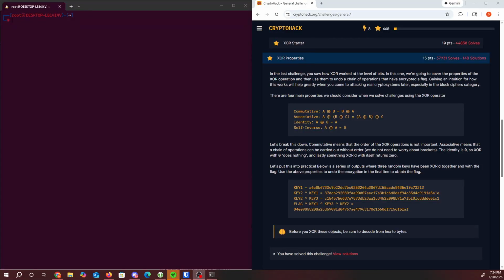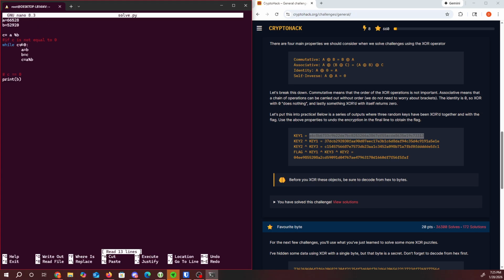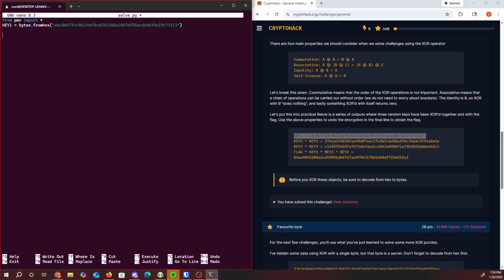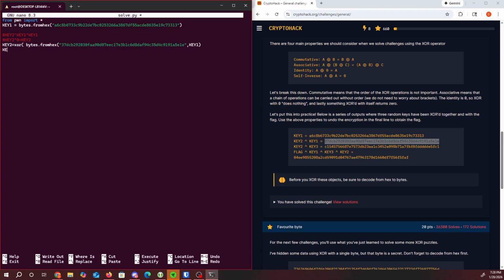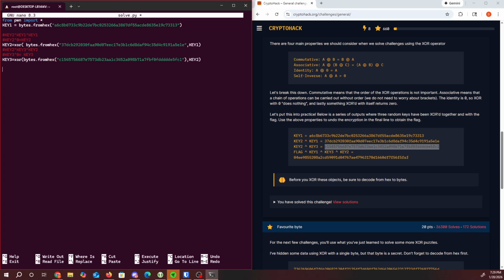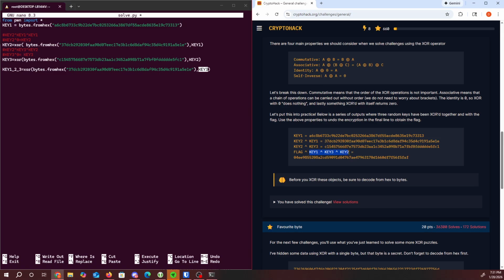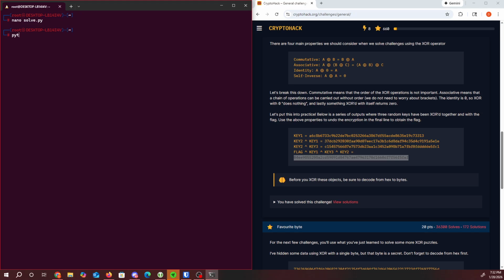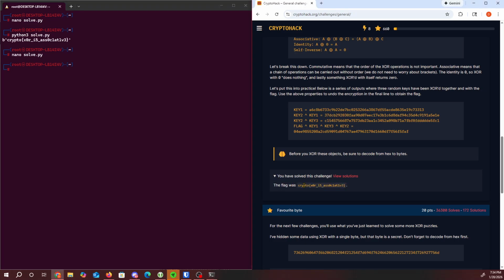CryptoHacks - XOR Properties